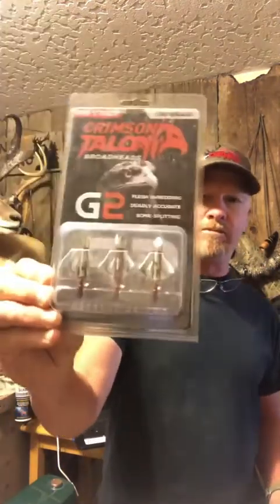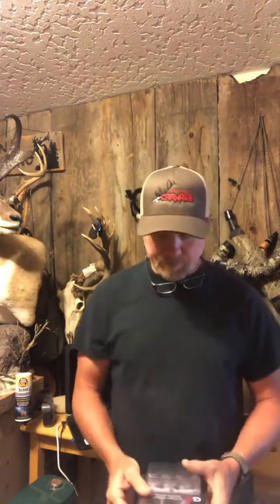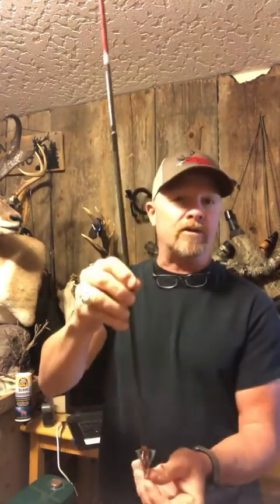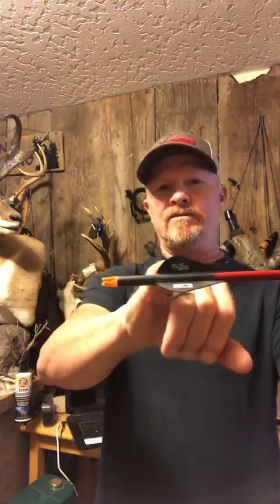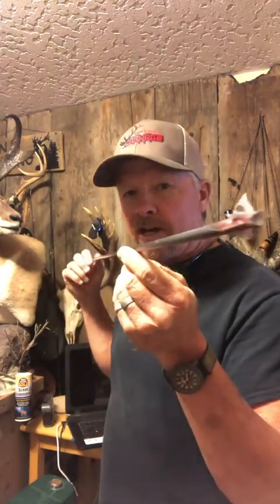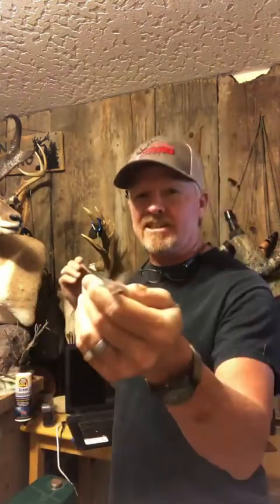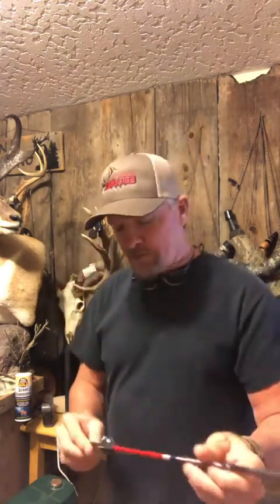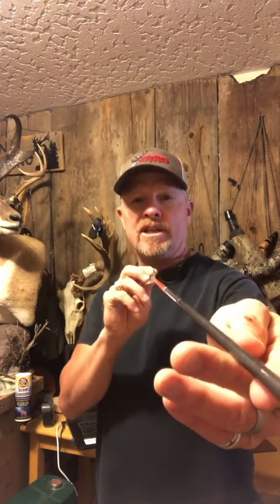Tuning a Crimson Talon G2 - Part 1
Allen Burril from High Country Carnage gives in-depth instruction on tuning the G2.